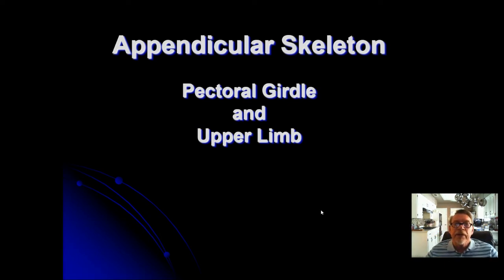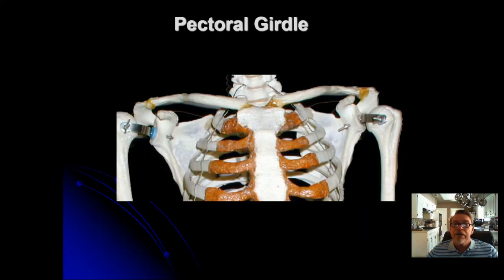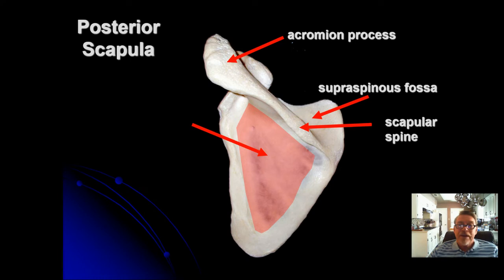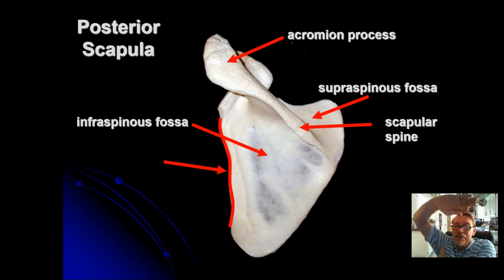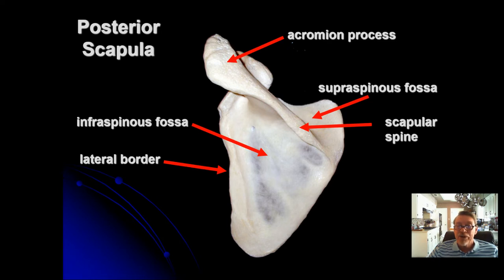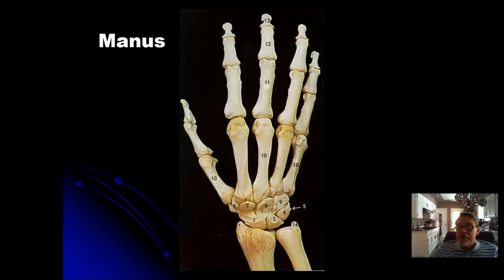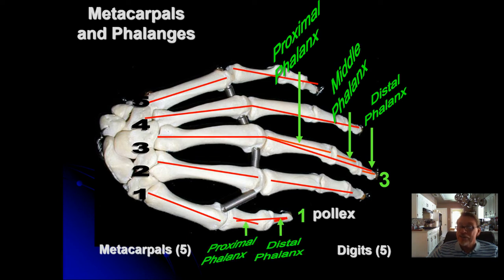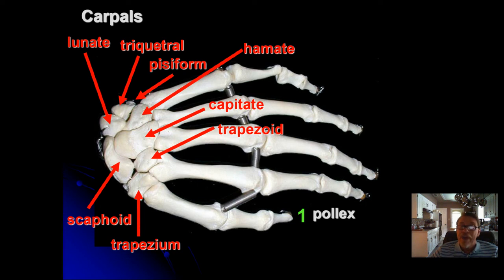SEXTON BIOL 2401 LAB PECTORAL GIRDLE AND UPPER APPENDAGE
This video covers the bones and bone markings of the upper appendage.